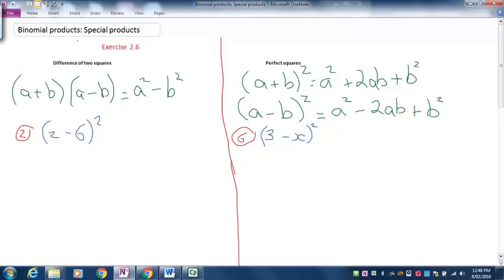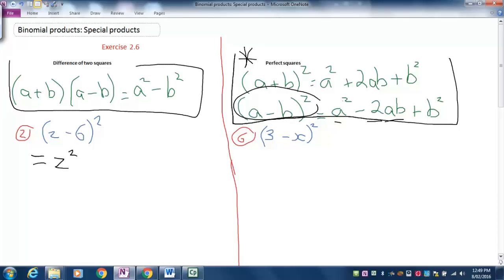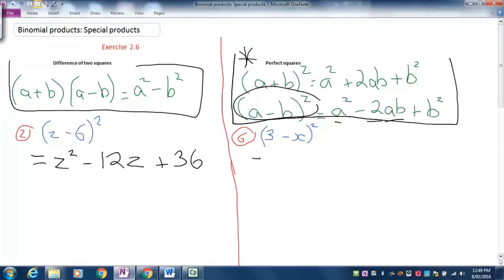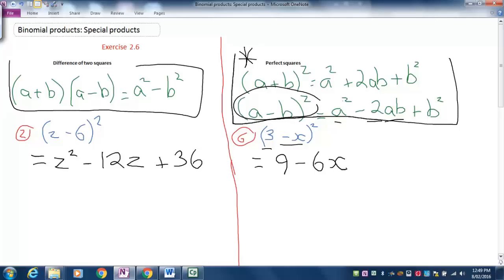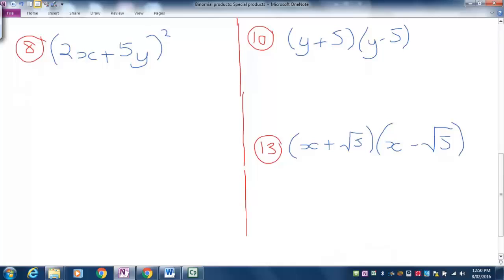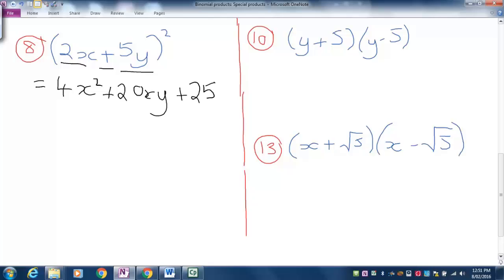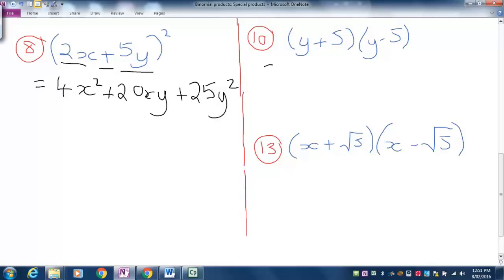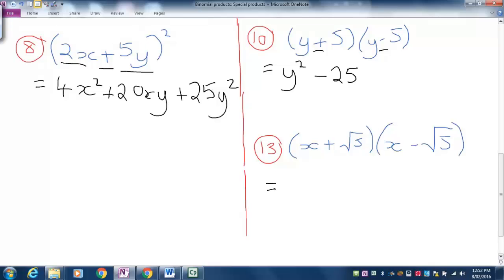Yr 11 maths Ex 2 6 Qs 2 6 8 10 13